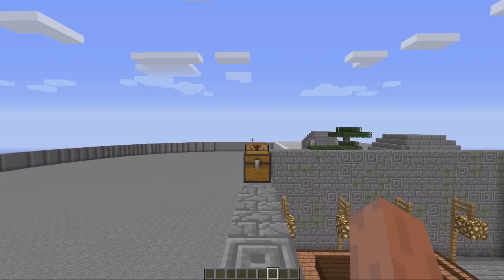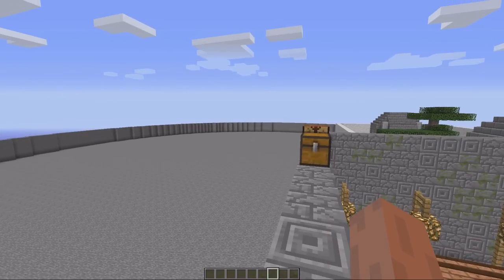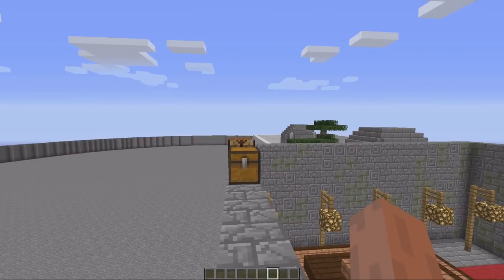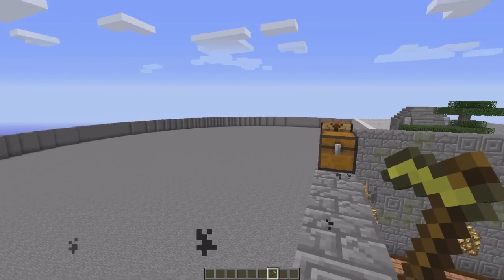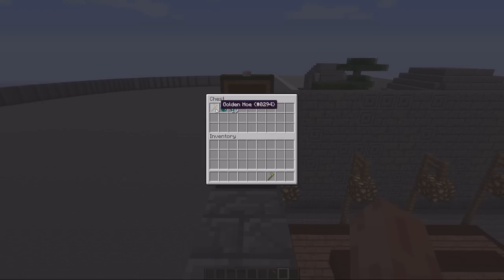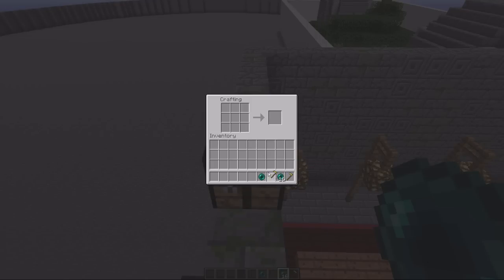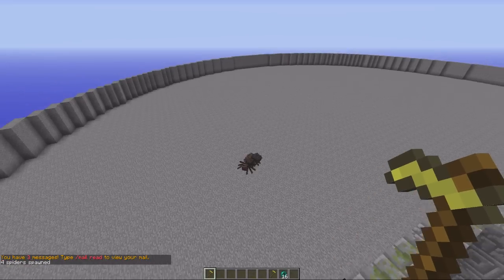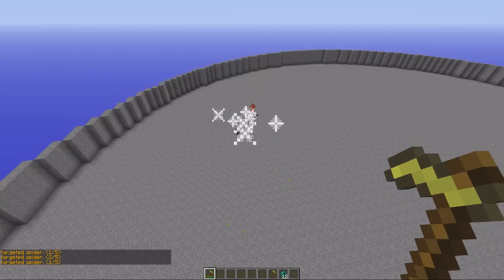Stinger Missile | Home in rockets! | Minecraft Bukkit Plugin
★Stinger Missile★

Create rockets that home in on players or mobs!
All set in config file, Fun to use and easy to manage!